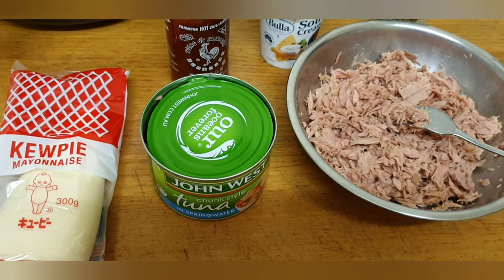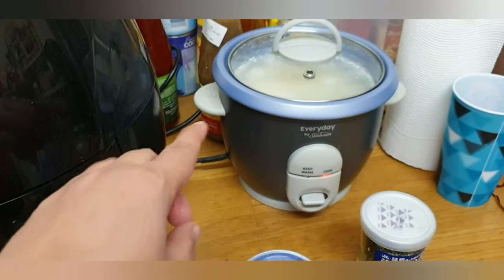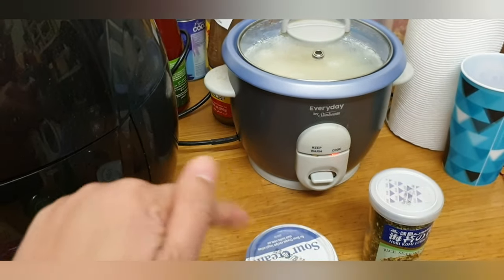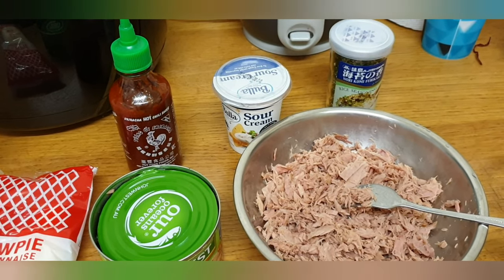Simple Baked Tuna Sushi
Ingredients:

3 cups of japanese rice(cook   according to the packet)
1 big can of tuna
3/4 cup kewpie(japanese mayo)
1/2 cup sourcream
2 tsp sriracha (adjust according to your taste)
50g Furikake  (rice seasoning)

Bake for 5-10mins at 180°c

Happy eating😋